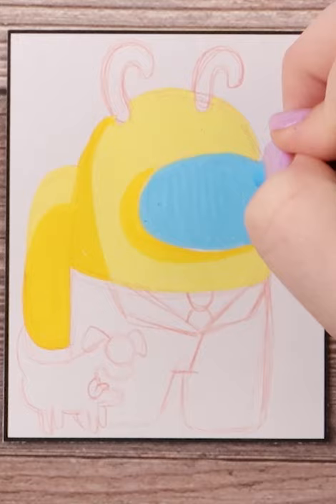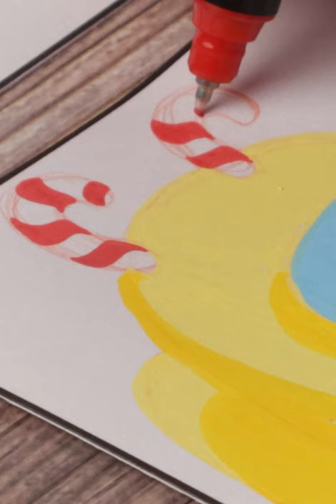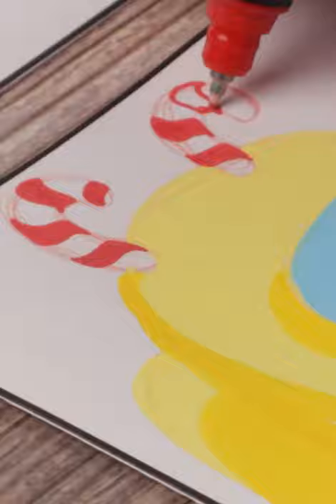Drawing Among Us Yellow with Candy Canes Hat | Posca Pens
If you want to see the whole Holiday Hats video check it out here!

I asked if you all wanted the long video of Holiday Among Us in Shorts form and you all said Yes! So here's the first! Yellow with the Candy Canes hat and the black suit skin with the one eye dog!

I really liked this one!